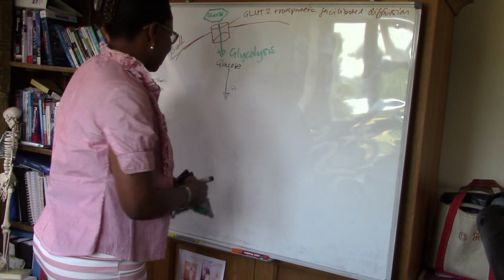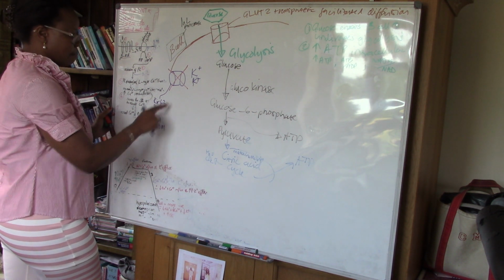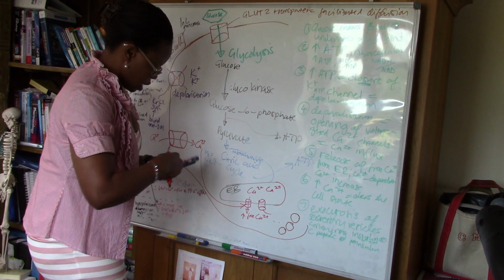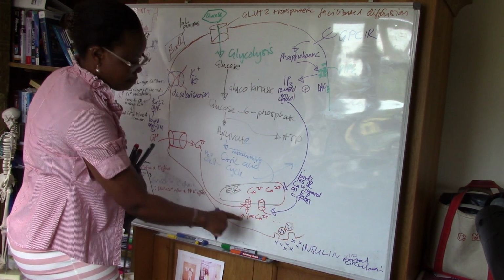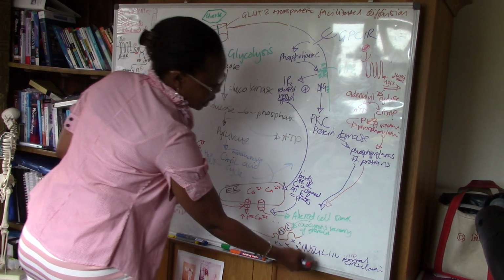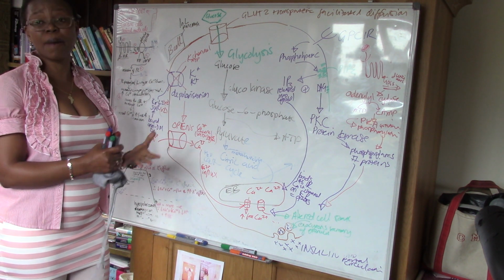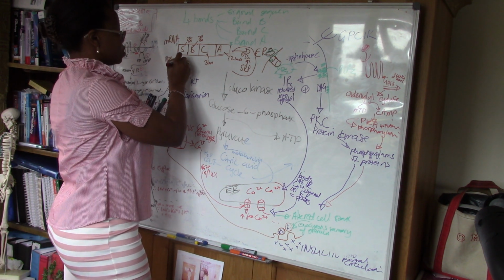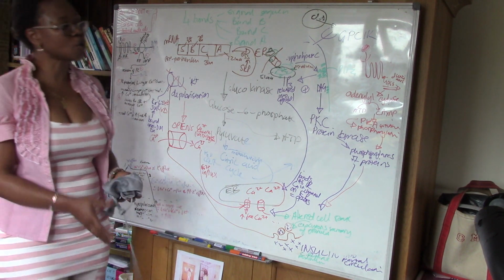Insulin synthesis + secretion Part 4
Mechanism of insulin secretion from Beta cells of Pancreatic Islets of Langerhan